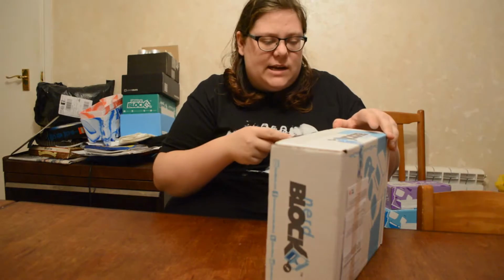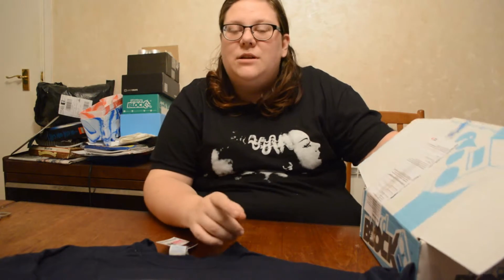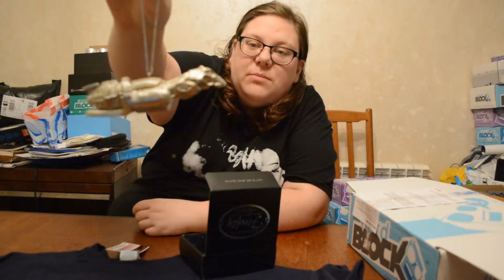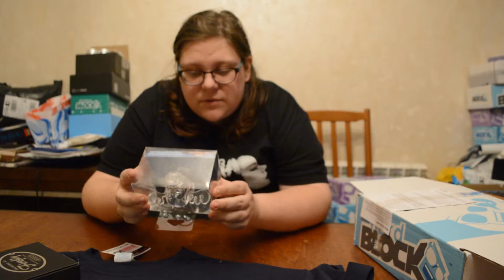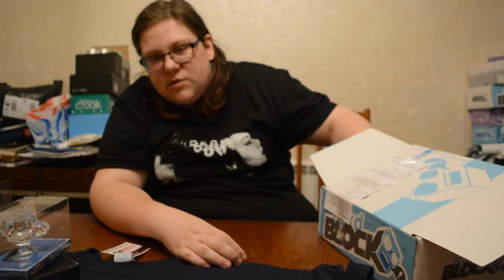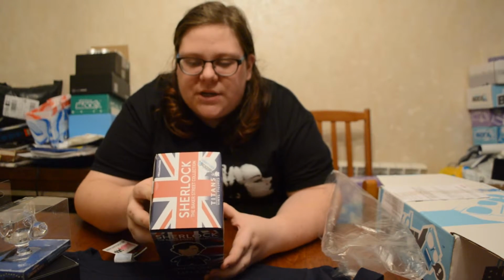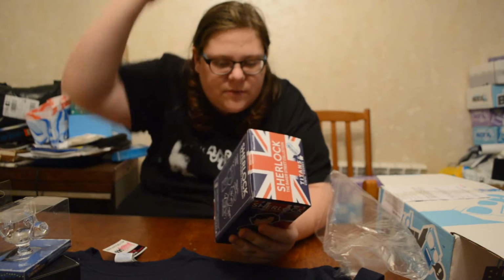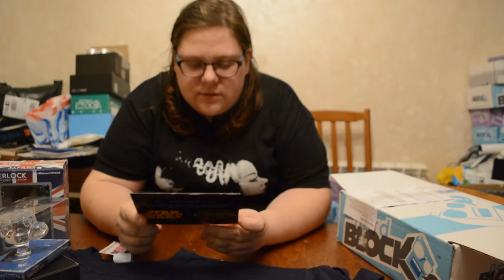Nerd Block Unboxing - Nov 15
My unboxing of the November 2015, Nerd Block!